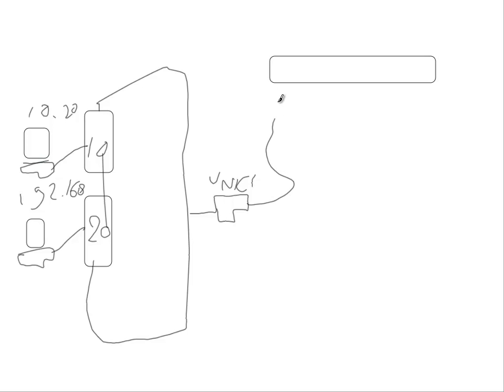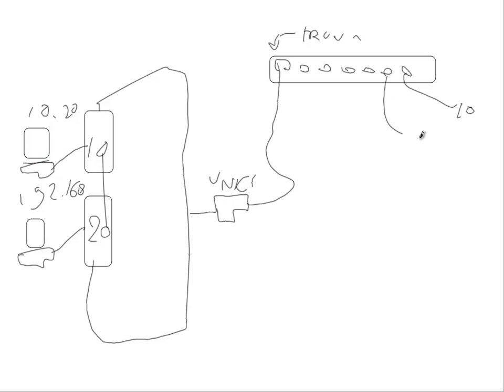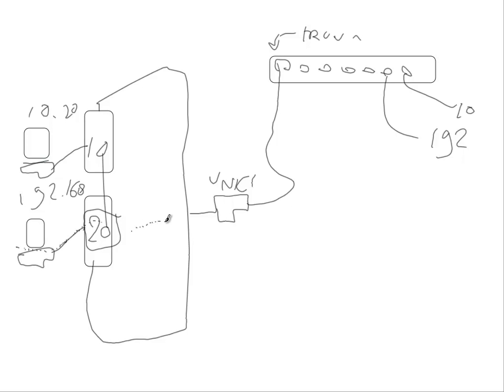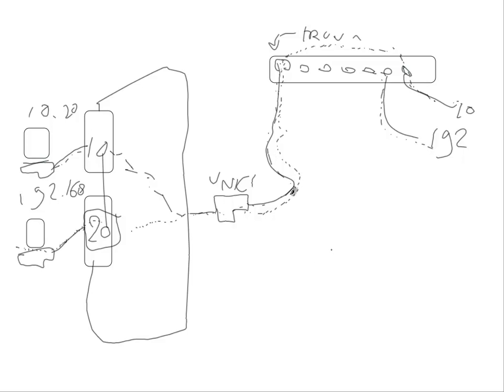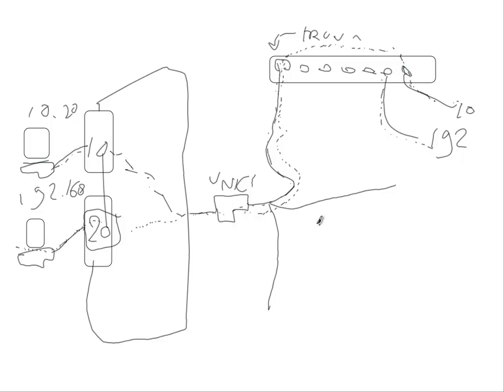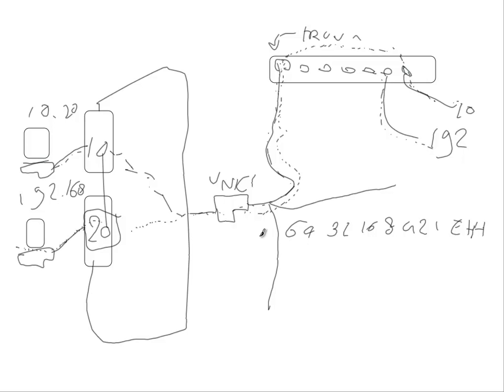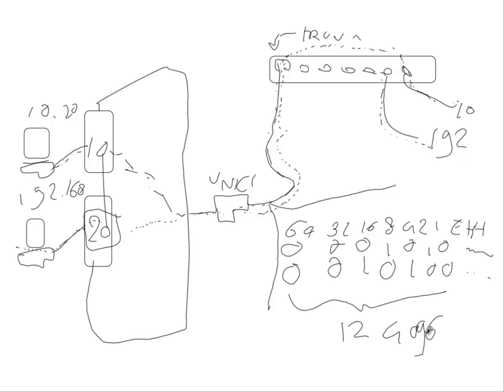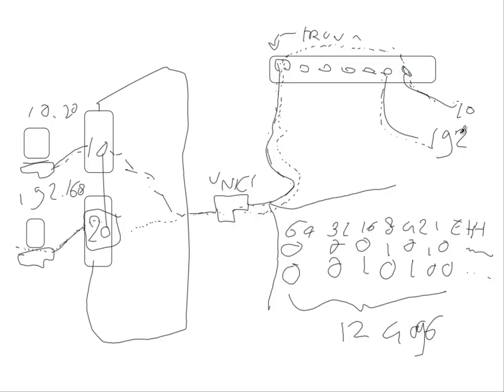Whiteboarding session - Configuring VLAN IDs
I've received some awesome birthday presents this year but one of coolest presents is a Sketch Design Tablet. This sketch board can be connected to my laptop trough USB and came with an real cool sketching tool called Artweaver. In this first episode I'll explain how VLAN IDs can be used within a standard vSwitch environment. I know I'll have to pick up some drawing skills but I think it's a great way to explain complicated topics.